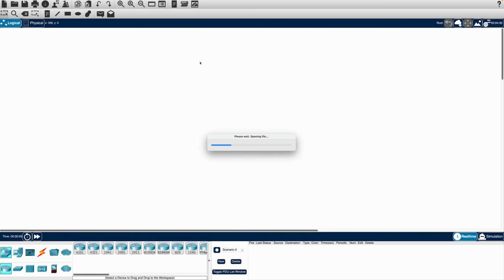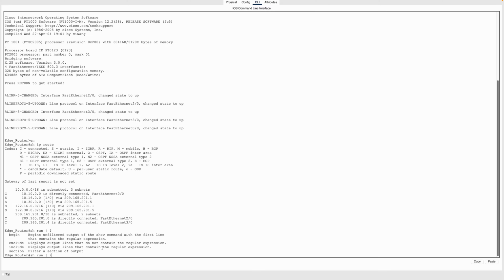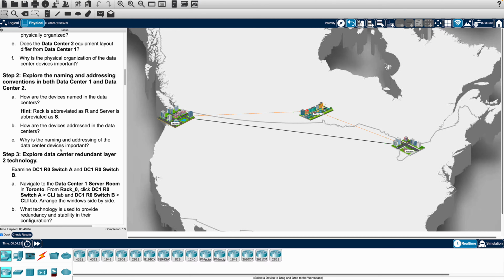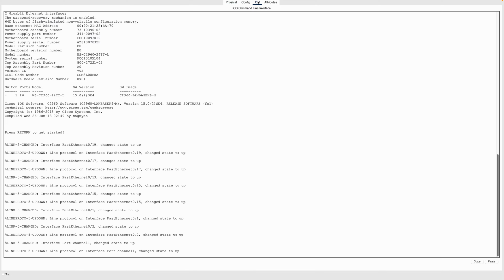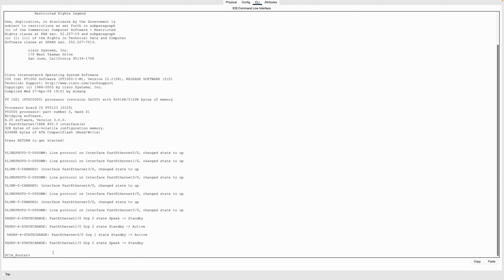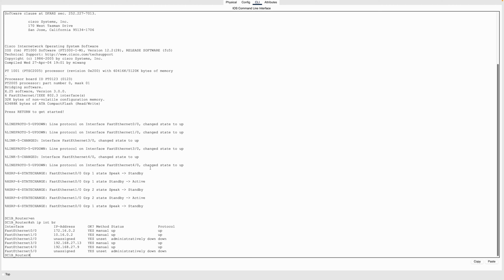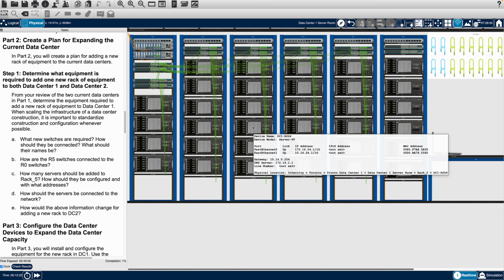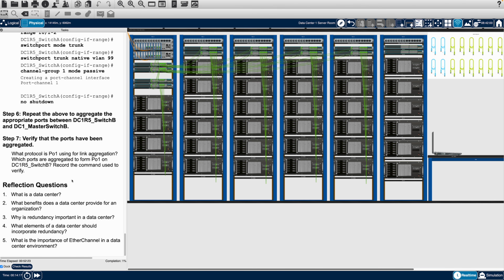9.3.4 Data Center Exploration | Cisco Networking Academy